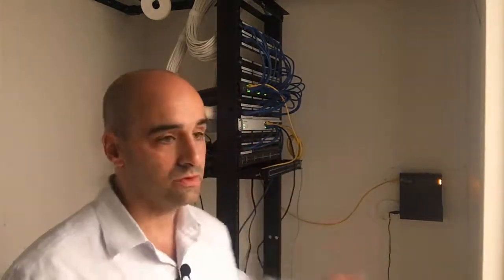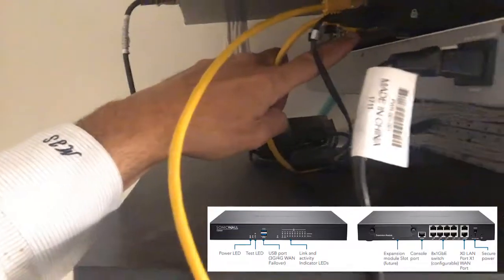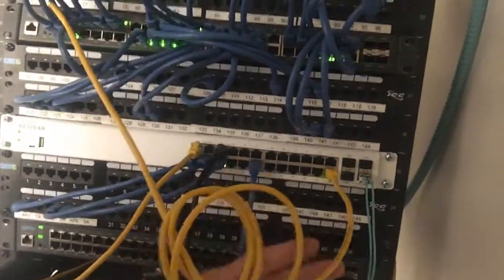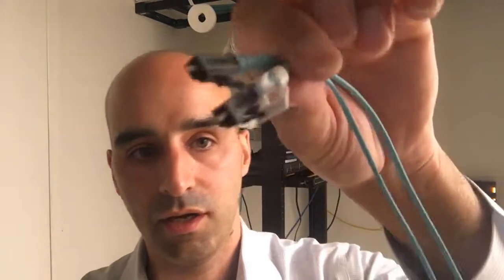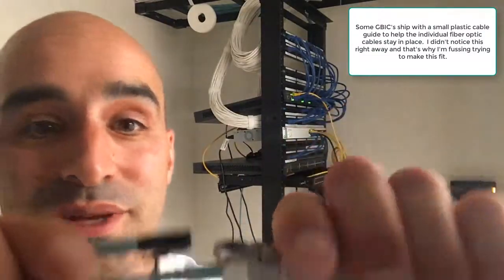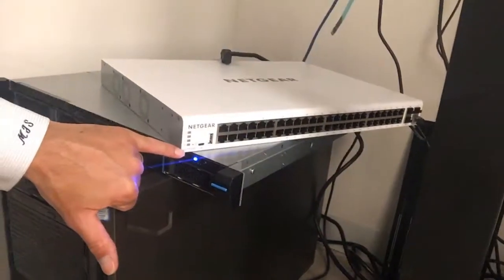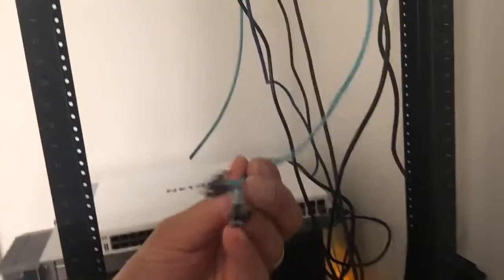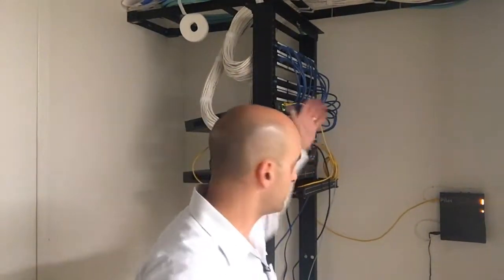Professor Silva - How To Extend Your Local Network with Fiber Optics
In this video, we use two NetGear switches with SFP+ connections and two GBICs with LC-LC fiber cables to extend a copper network from the 4th floor of an office building to the 17th floor in New York City.